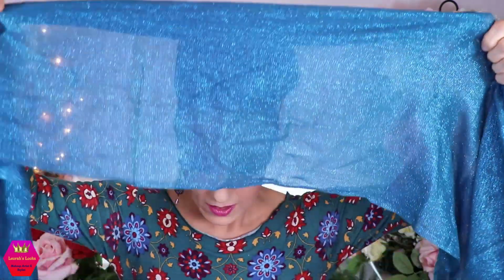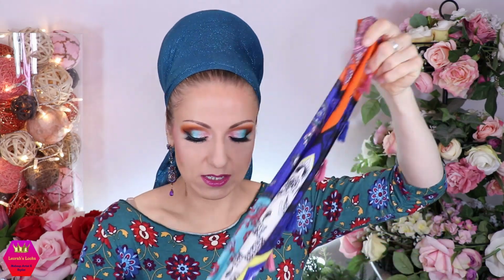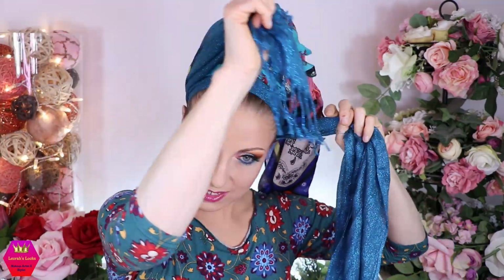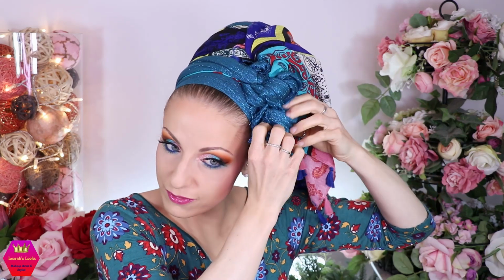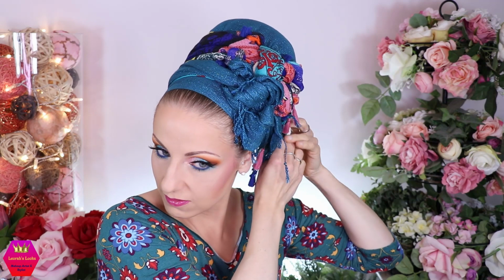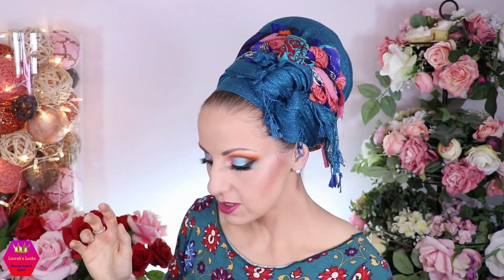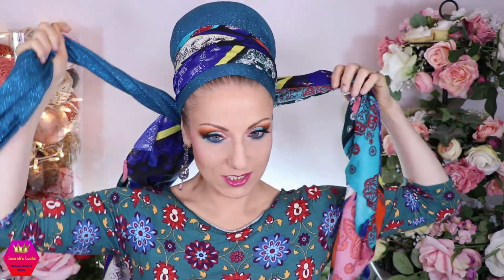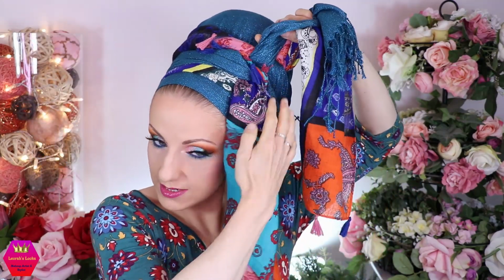The Playful Patchwork Scarf Special | Two Ways To Use | Tutorial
Hi Everyone and welcome (back) to my Beauty & Lifestyle Channel! In today’s video I’m showing you two ways to use the Playful Patchwork Scarf. I hope you’ll enjoy the video.

This video is in collaboration with Wrapunzel.

I'm uploading videos at least three times a week.
The content of all my videos reflects my personal opinions and experiences.

***SKINCARE PRODUCTS USED***

-Skin Naturals Simply Essentials 2in1 Makeup Remover
-Skin Naturals Micellar Cleansing Water

-Intensive Collagen Night Cream
-Powerful Anti Wrinkle Cream SPF-20
-Collagen Firming Facial Mask Anti-Aging
-Lightening Facial Soap (Anti-Aging with Vitamin E)

-Skin Expert, Micellar Water 400ml
-Fine Flowers Toner, Rose & Jasmine, 400ml

-‘Nivea Sun’ UV Face Q10 Anti-Age & Anti-Pigments SPF50

-‘The Saharan Blush Vol.II’ Blush Palette
-‘The Zulu’ Eyeshadow Palette

-‘Wannabe’ Mineral Baked Bronzer
-‘Waka Waka’ Mineral Baked Bronzer

-COLOUR UP! Shine on! Lipstick (07 Crystal Polish)

-‘Everlasting’ Lip & Eyeliner (86 Pink Perfection)

-‘Infaillible’ Gel Crayon 25h, Waterproof (Black)
-‘true match’ Minerals, Mattifying Powder (Translucent)
-‘Infaillible’ 24h Concealer Pomade (01 Light)
-‘Infaillible’ 24h Concealer Pomade (20 Peach)
-‘Age Perfect’ Brow Magnifier (04 Taupe Grey)
-‘Infaillible’ Mattifying Primer
-‘True Match’ Super-Blendable Foundation (3.D/3.W  Golden Beige)
-‘The Match’ Concealer (1.N Ivory)

-Prep+Prime 24-hour Extend Eye Base
-Pro Longwear Paint Pot (A48 Soft Ochre)

-‘Photoready’ Perfecting Primer (01 Translucent)

-Eye & Lip Liner Pencil (15 royal blue)

-‘Fabulash’ False Lashes (19)

-BROWdrama 12h Sculpting Brow Mascara (Medium Brown)
-Eyestudio Gel Eyeliner (Blackest Black)
-‘FaceStudio Chrome’ Metallic Highlighter (050 Molten Rose Gold)

-LashGrip Eyelash Adhesive (Transparent)